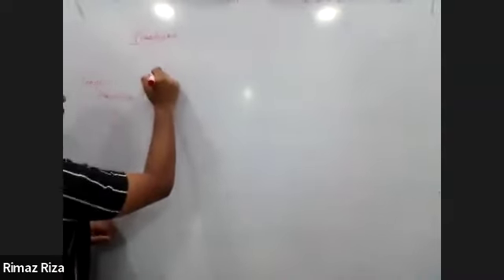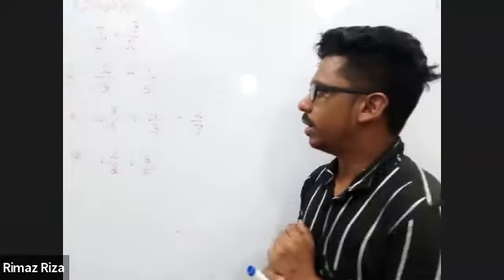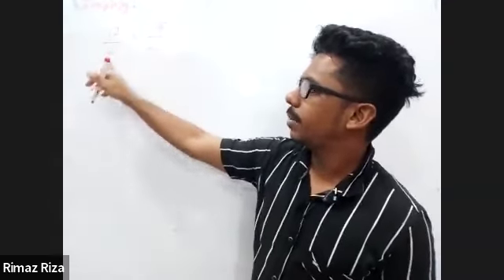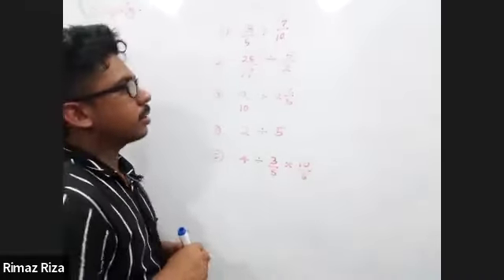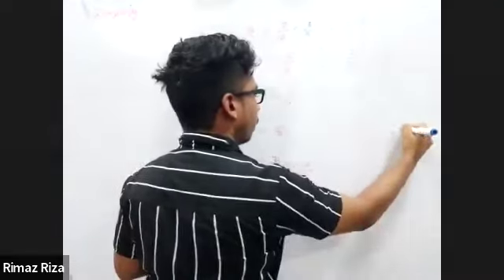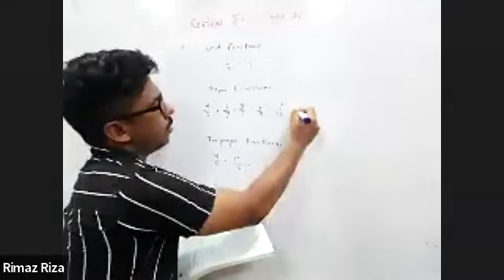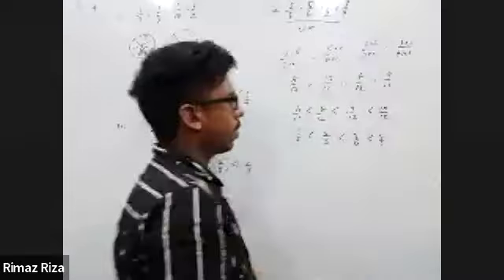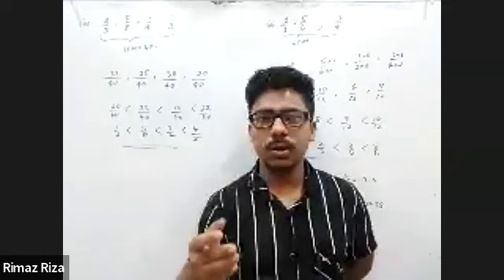O/L Mathematics - Fractions part II - Grade 10 - Rimaz Riza | TKI